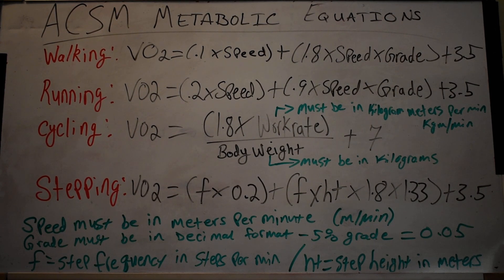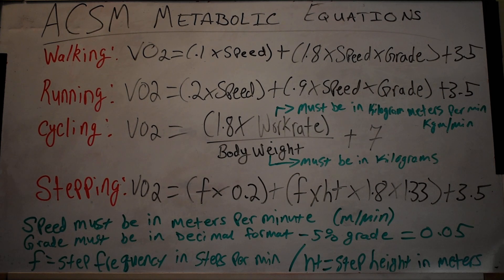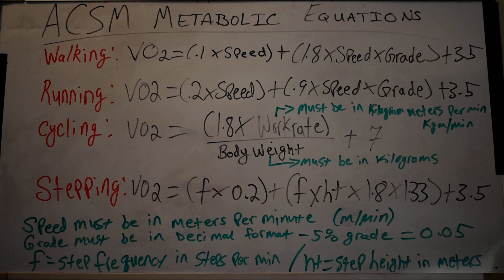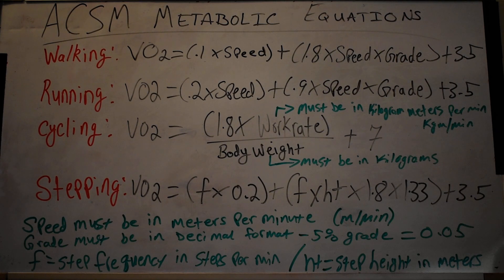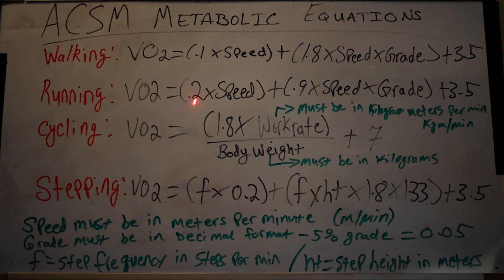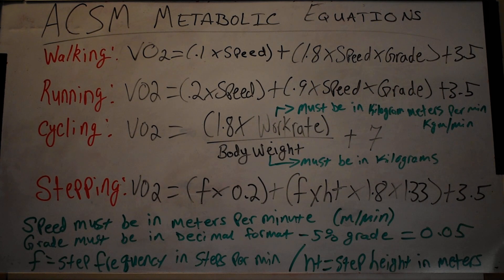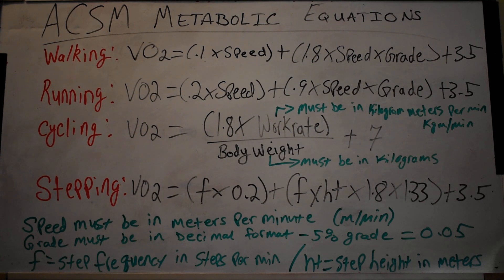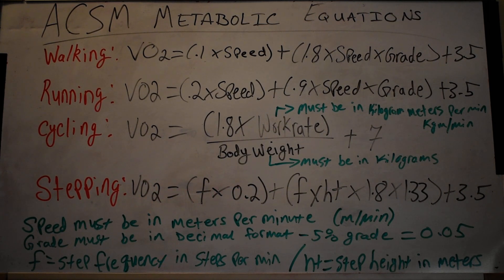Intro to metabolic equations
Welcome Viewers!

Today I introduce one of the most discussed topics in exercise science curriculum and that is the American College of Sports Medicines Metabolic Equations for calculating Oxygen Consumption (O2).

This introductory video will explain the relevance and basic use of the equations as well as the nuances of using them. Mathematical examples will come in following videos.